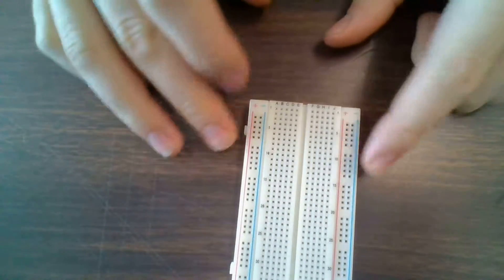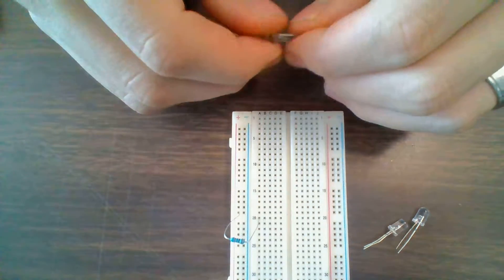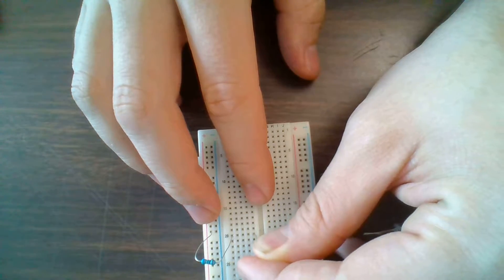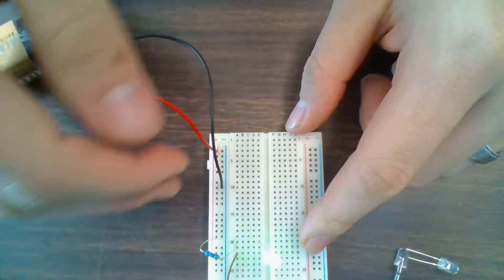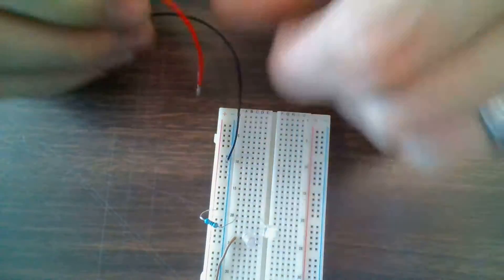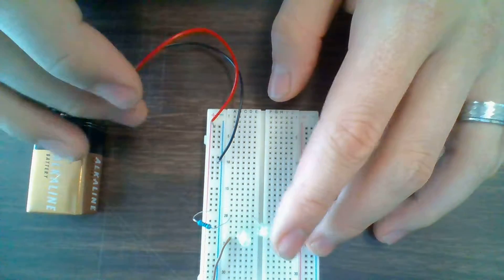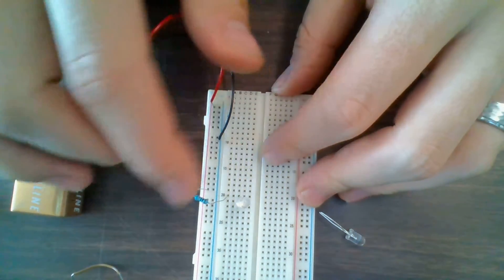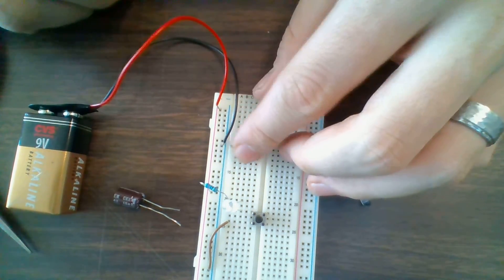Connecting Components in Series on a Breadboard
You can watch this video to see how to connect several electronic components in series with one another.